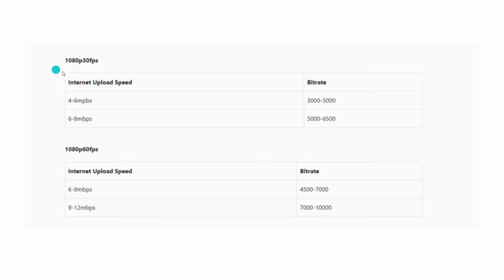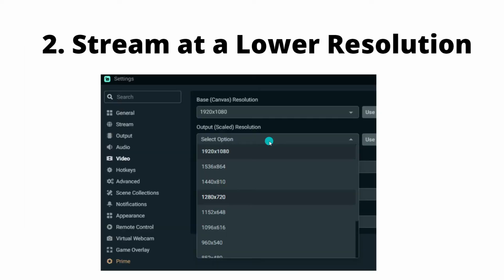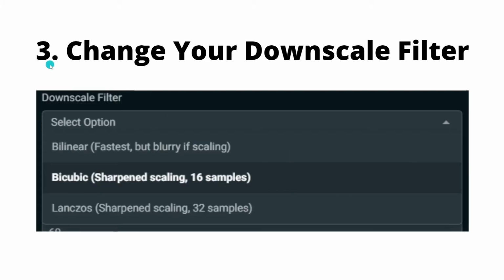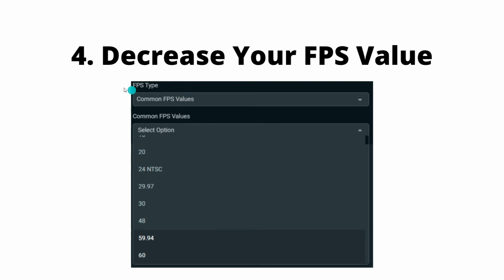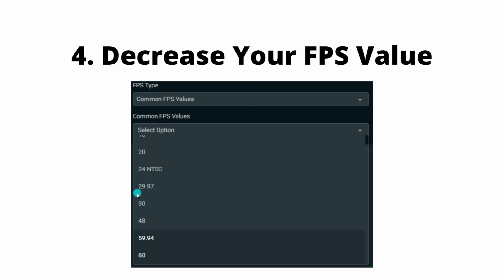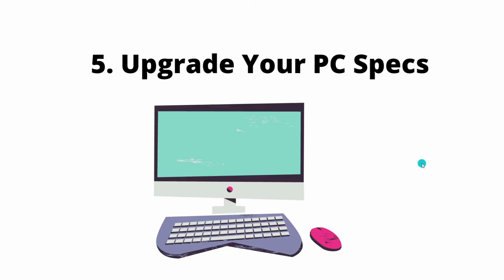How to Fix Dropped Frames Streamlabs OBS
If you are looking for how to fix dropped frames on streamlabs you are at right place. After watching this tutorial you can easily fix dropped frames issue in streamlabs.